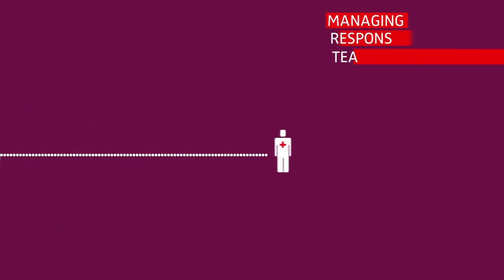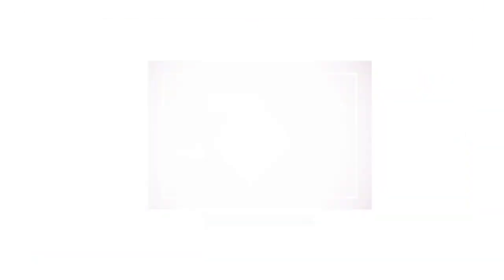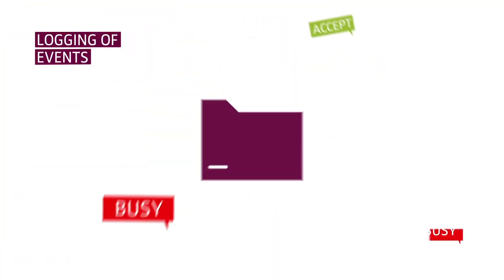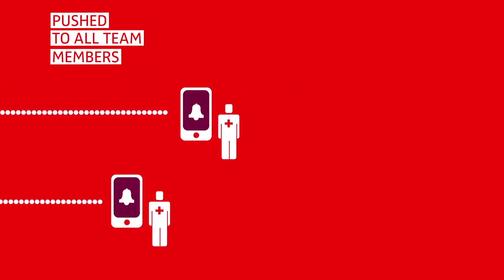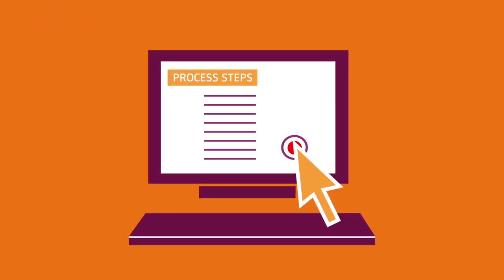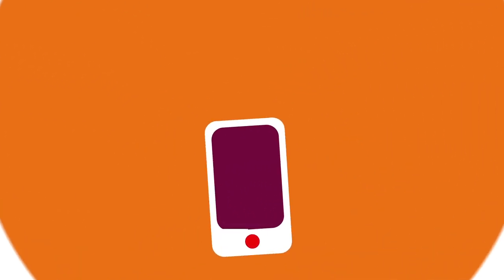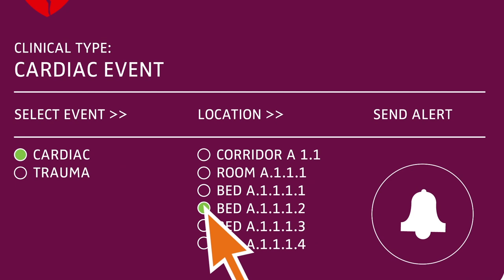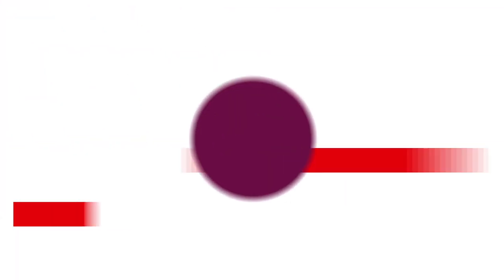Ascom's Unite Alarm Agent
Ascom's Unite Alarm Agent is a powerful tool to help improve communication, dispatching and overall management of your rapid response teams.